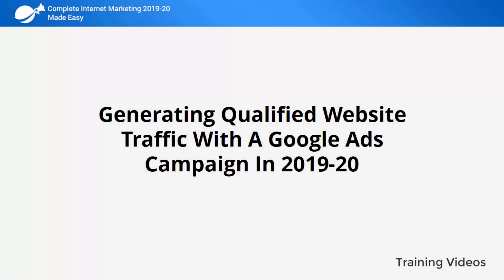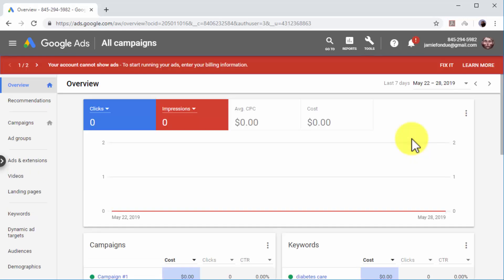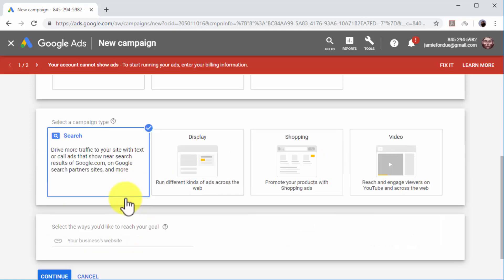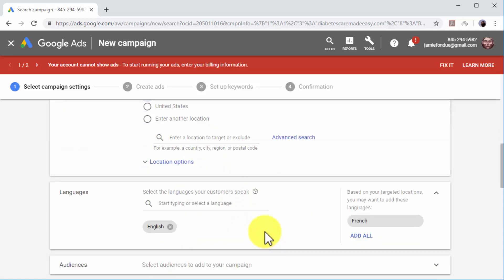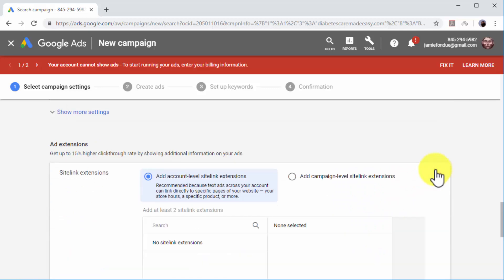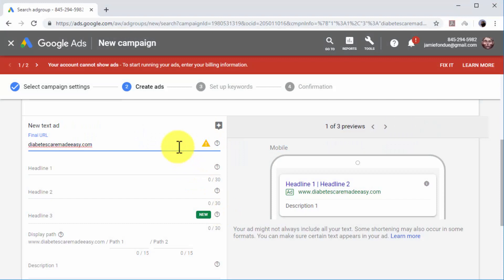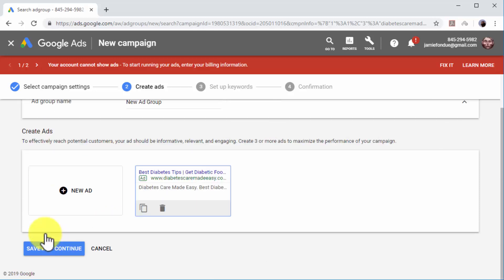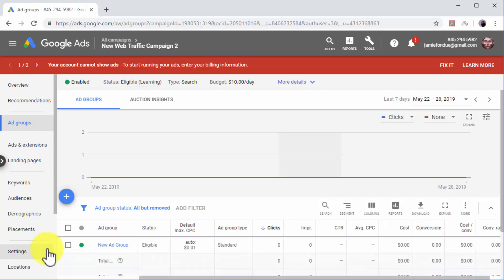How to create google ads campaign | TRAFFIC GENERATION | PART-7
How to create google ads campaign | TRAFFIC GENERATION | PART-7 | google ads

In this video, you will learn HOW TO SETTING UP A TRAFFIC GENERATION  CAMPAIGN. This is a FREE video course with a secret to getting money, which is the key to your HAPPINESS. The idea behind making this video is to make you MILLIONAIRE. Here is an opportunity to make MONEY just by using a mobile phone to do this part-time work! A new way to earn a huge sum of MONEY. HOW TO SETTING UP A TRAFFIC GENERATION  CAMPAIGN.
Apne you tube videos ko Kaise permote kre.

seo course
internet marketing
email marketing
google ads tutorial 2022
google ads for beginners
google ads hotmart
google ads 2022
google ads para iniciantes
youtube marketing
google adwords